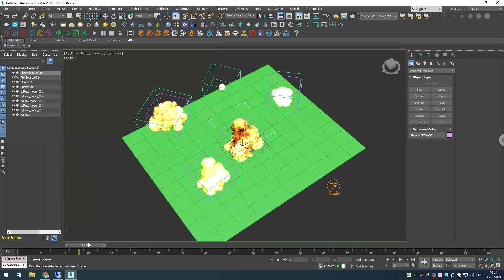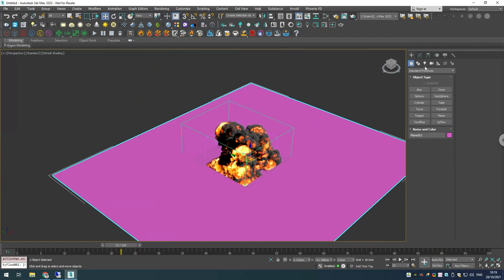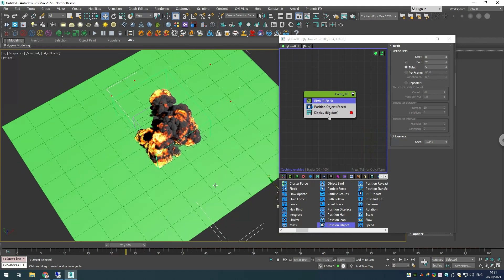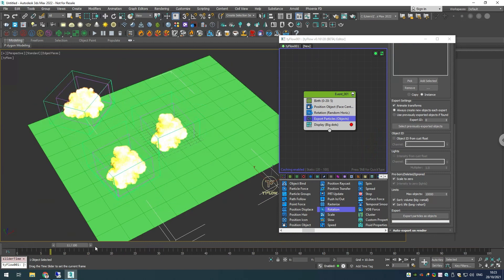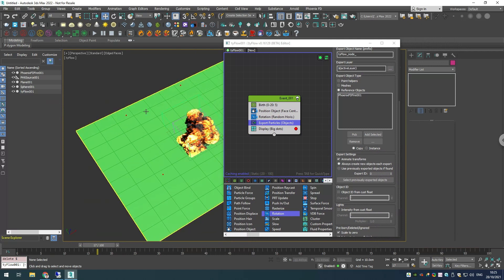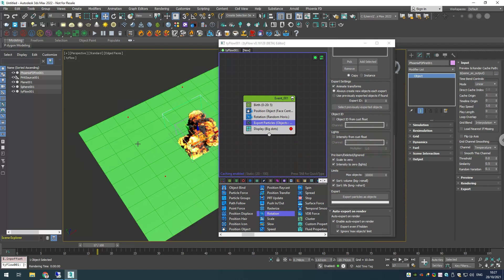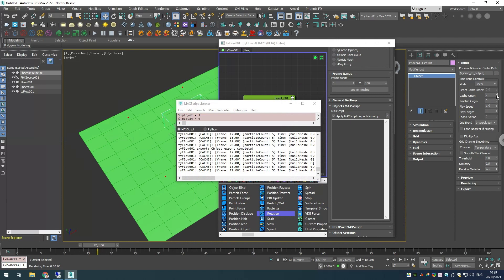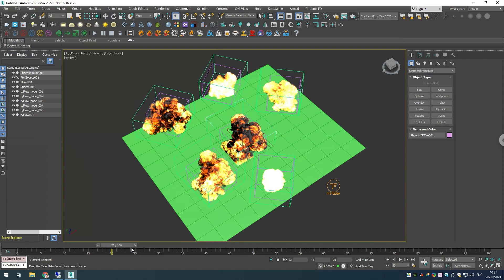Instance Phoenix explosions with tyFlow - Chaos Phoenix 4.41.02 Nightly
The video shows how you can use tyFlow to instance Phoenix simulators and offset the cache input based on the time of a particle birth.

I am using nightly build 31068 from 27 Oct 2021 which you can download from here:

0:00 - Intro
0:20 - First steps for fast simulation
1:15 - Simulating the explosion
2:36 - tyFlow node creation and settings
4:00 - Positioning your particles
5:08 - Export
9:15 - How to start your explosion simulations in different time
13:37 - Final result